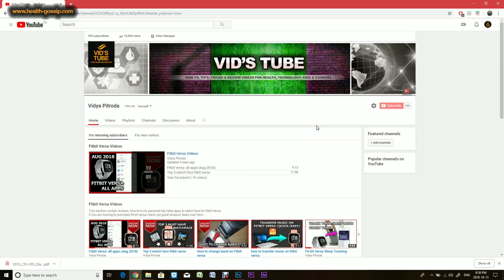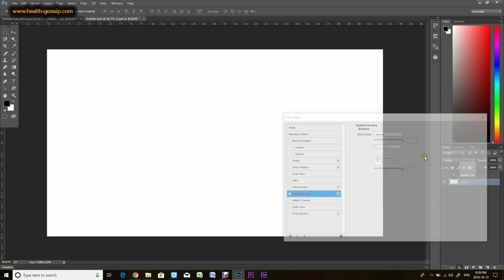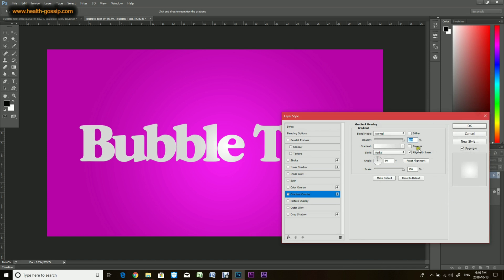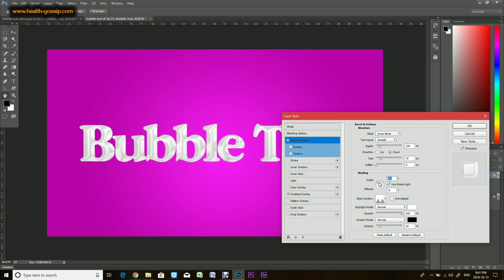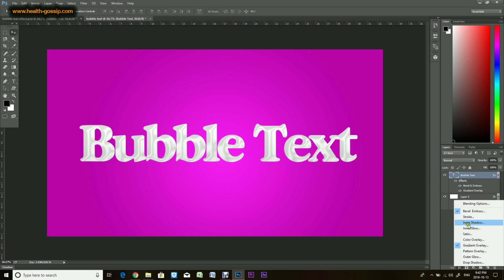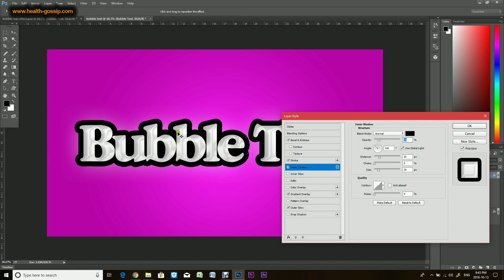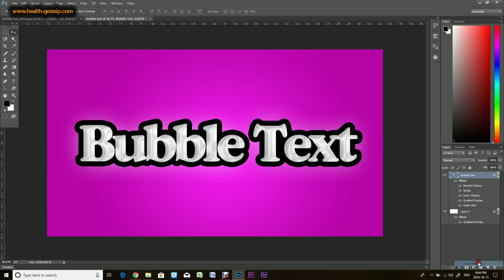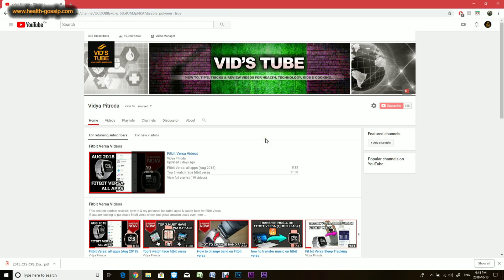PHOTOSHOP TUTORIALS : Bubble Text Effect In Photoshop 💭🎈▶️💻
This is a video about how to make this awesome Bubble text effect in Photoshop, Its fairly easy effect to generate. In this video you will also learn how to use the Bevel & Emboss effect in the Photoshop & how to play around with that effect to get your desired result.

✳️ LEARN ALL THE ADOBE DESIGNING SOFTWARE'S LIKE A PRO JUST BY READING THIS BOOKS: